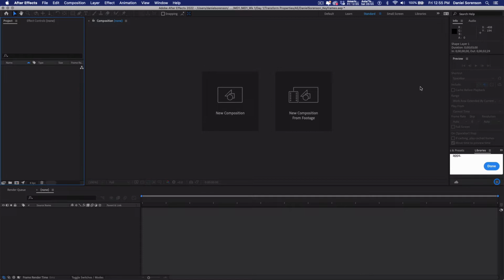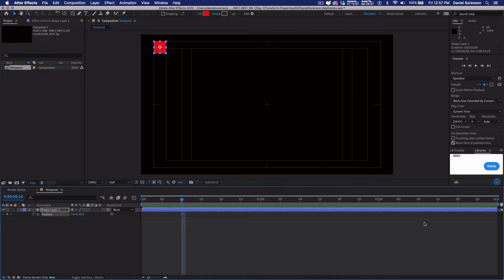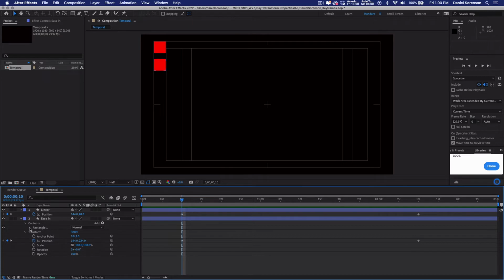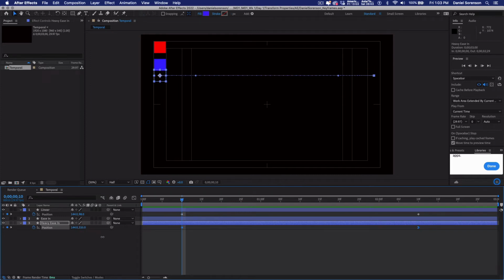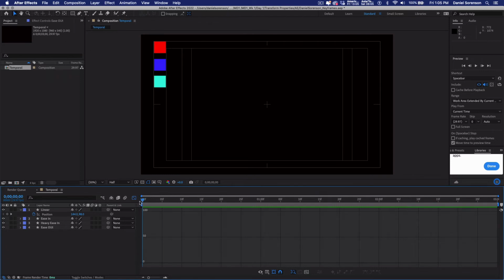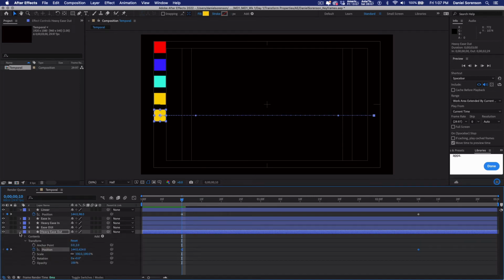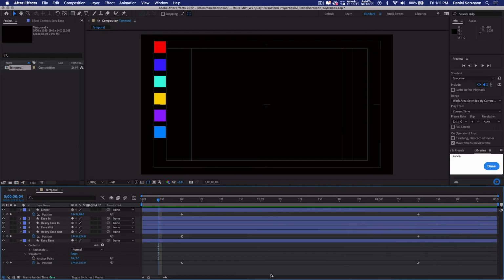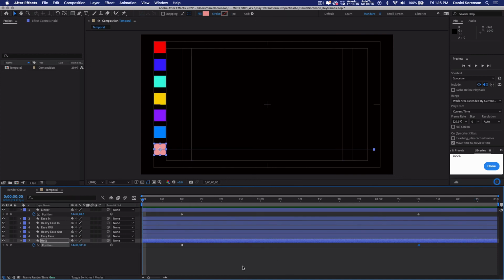Keyframe Basics Part 1: Understanding After Effects Keyframes and the Graph Editor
It is important to understand the 5 different types of keyframes in After Effects if you want to create professional looking motion graphics. In this tutorial I show you how to create different keyframes and use the Graph Editor to modify them.
This tutorial is based on a tutorial first published by Greyscale Gorilla, an excellent source of After Effects tutorials. I have modified it somewhat and included additional explanations. It is the first of 2 tutorials covering the Temporal and Spatial aspects of keyframes.